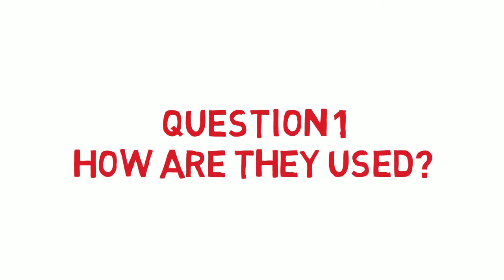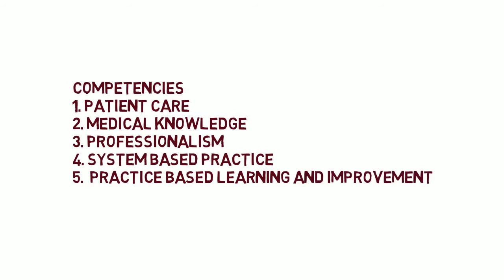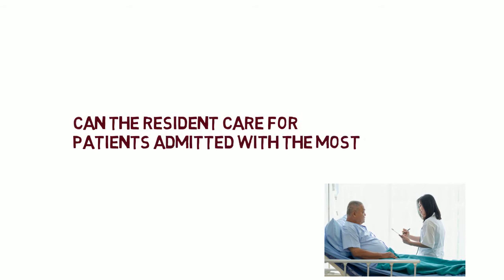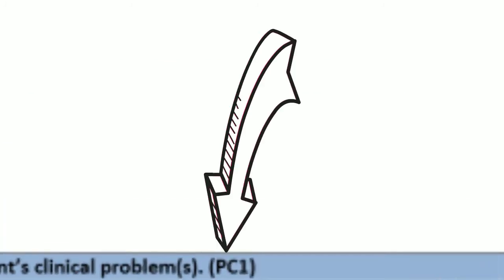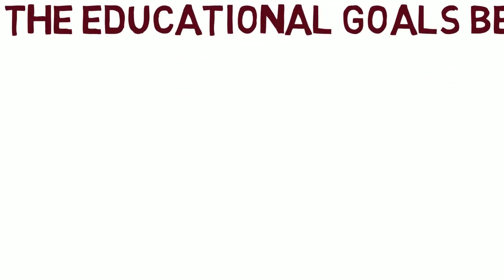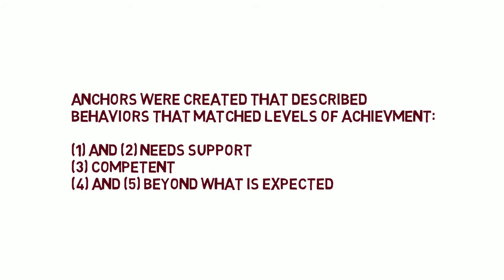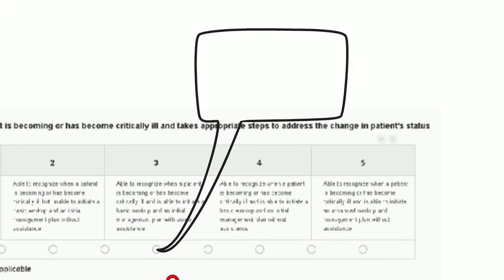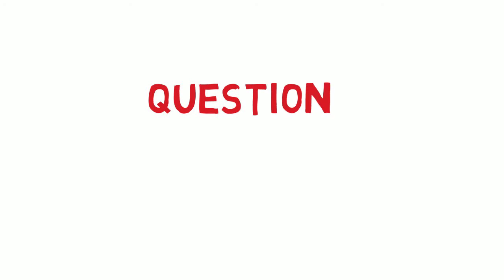Faculty Five in Five: Evaluations Demystified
Faculty Development